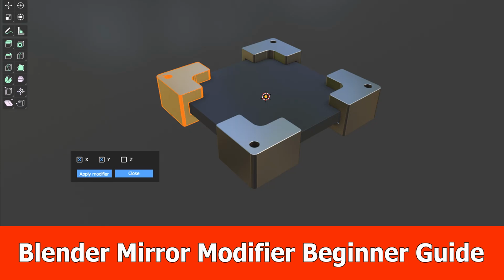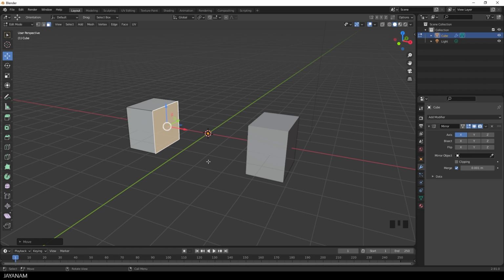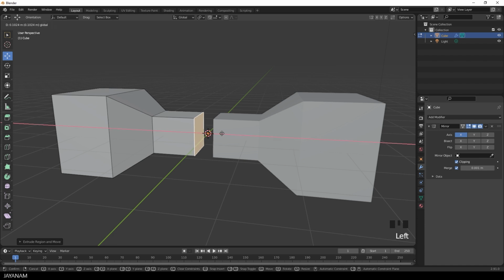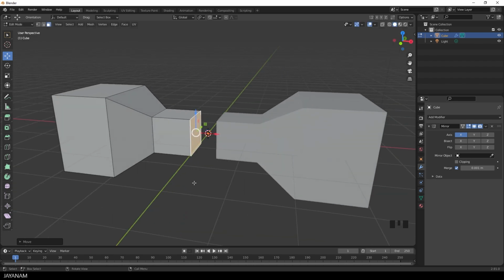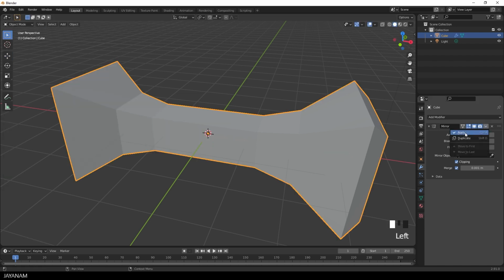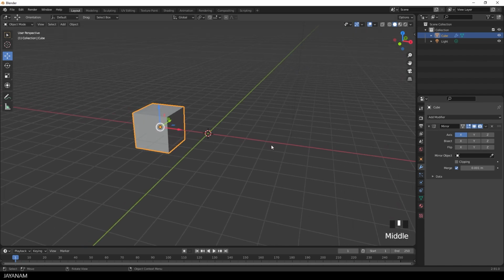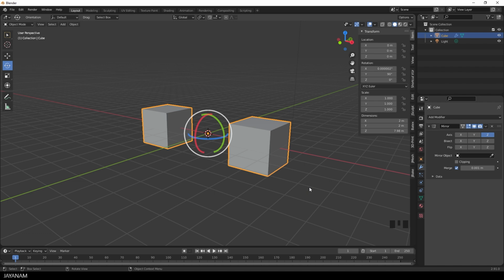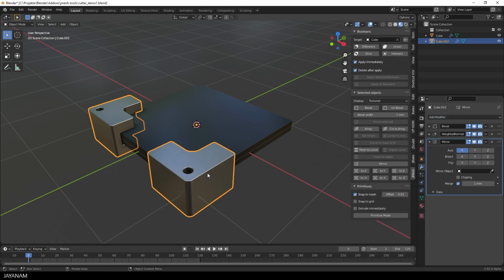Blender 2.9 Mirror Modifier Beginner tutorial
This is a beginner guide  and tutorial for using the Blender mirror modifier and I also show the pitfalls because I get many requests for tips or tutorials for this modifier.

The main cause of errors is transforming the objects that you want to add a mirror to in object mode and not in edit mode. This affects the objects origin (location), scale and rotation which has to be applied before using the mirror modifier.

I am using Blender 2.9 in this video but you can use 2.8 as well.